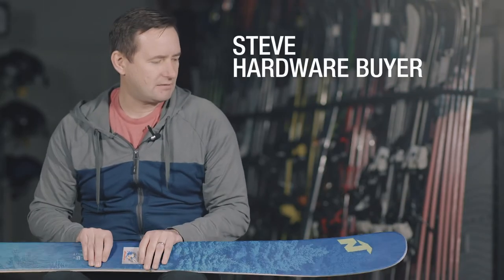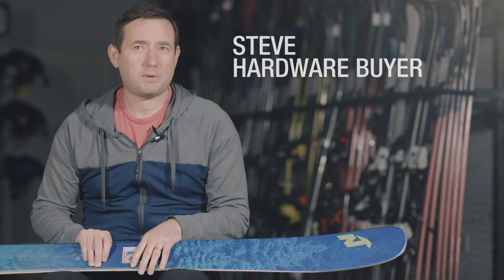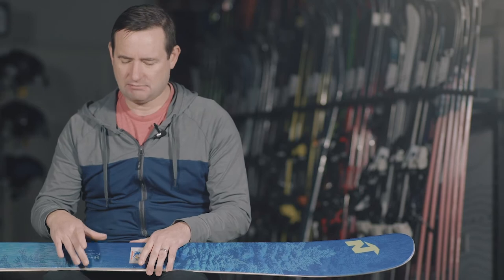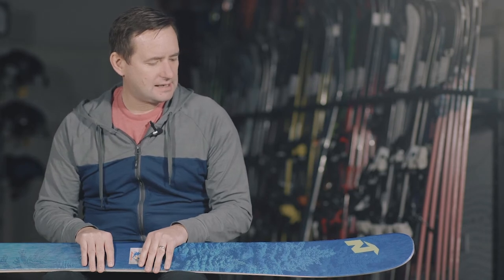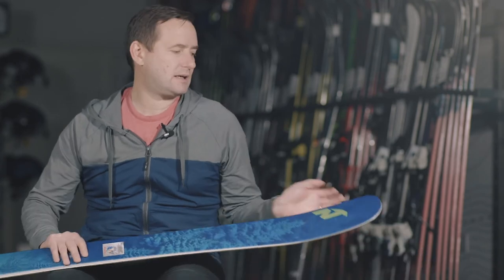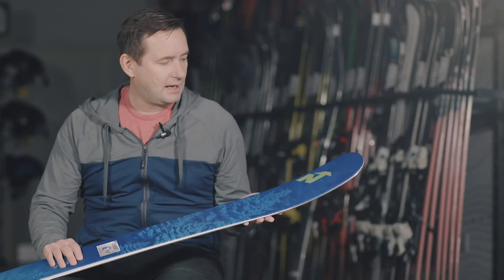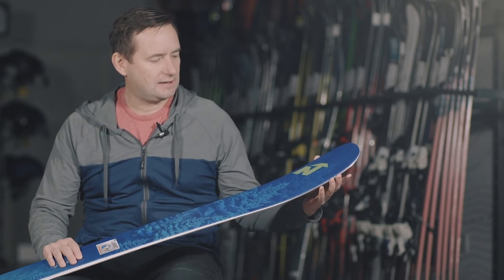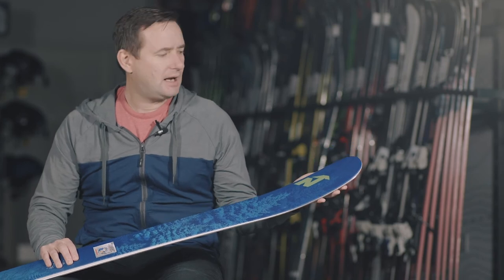Nordica Santa Ana 93 Women’s 2018-2019 Ski Review | Ellis Brigham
The Santa Ana 93 uses the best freeride shaping knowledge, construction and materials to produce flattering soft snow performance. The 93mm waist is ideal for someone looking to buy one ski that really does it all well, narrower enough for firm snow, wide enough to float. The 13.5m radius with set-back contact points on the tip ensures excellent manoeuvrability both on and off piste; the wood core and sidewalls guarantee energy and grip.

Tester’s comments: Andi (Bristol) I absolutely loved it. Powerful yet playful with a heap of performance to tackle any terrain in any condition and it looks great too!